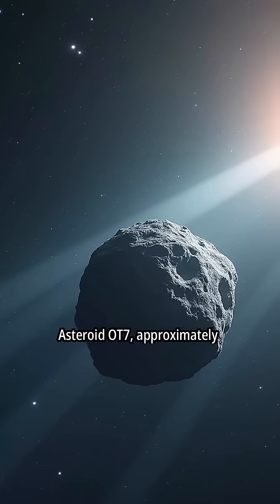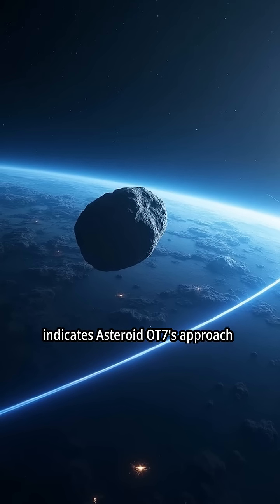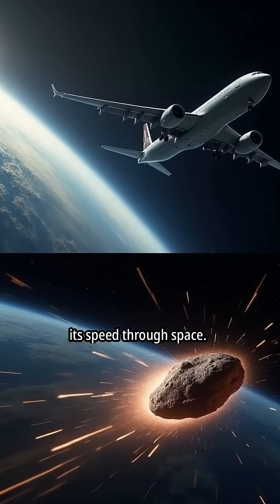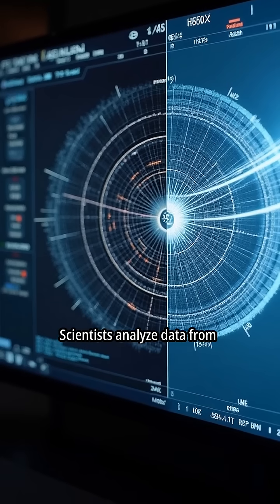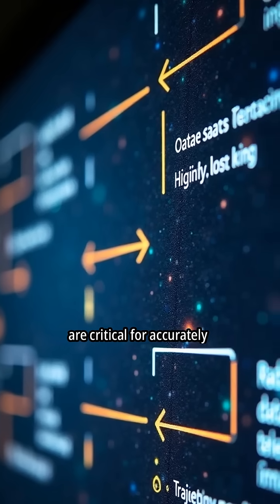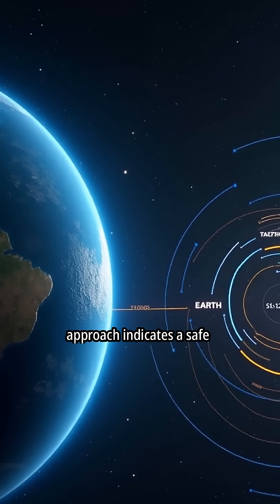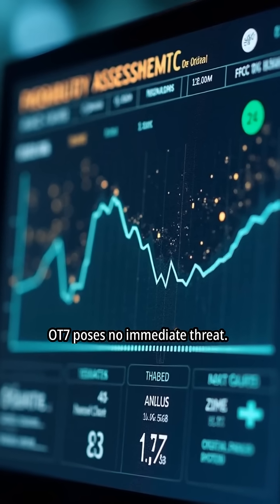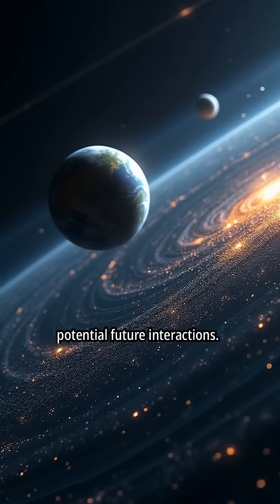🚀 A Giant Asteroid Is Zooming Past Earth Tonight!"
A 170-foot asteroid is zooming past Earth tonight—but it’s not a threat!
NASA confirms OT7, roughly the size of a commercial airplane, poses no danger as it flies nearby. In this quick 60-second video, The Curious Minute explains how scientists track these space rocks, why OT7 isn’t a collision risk, and what it means for future planetary defense.

👍 Like cosmic oddities?